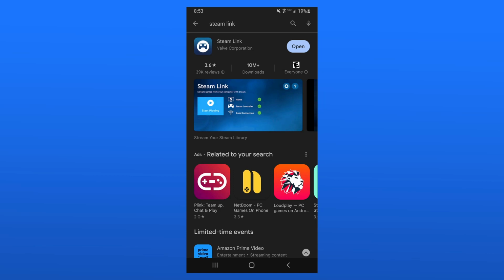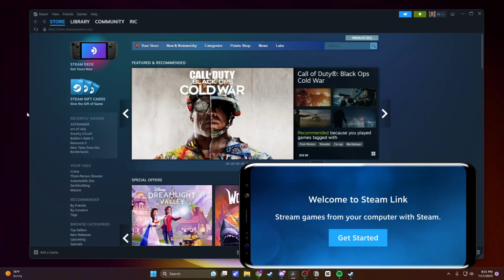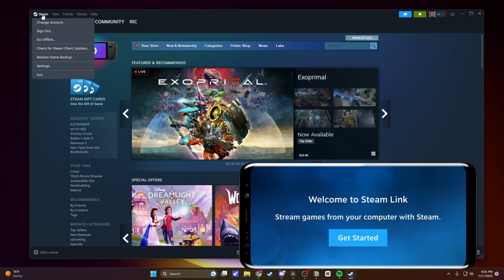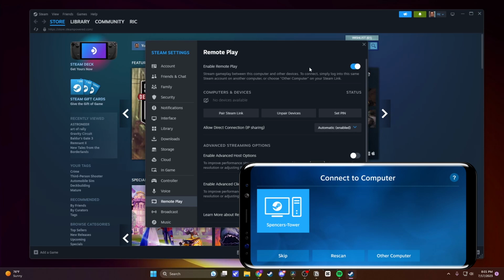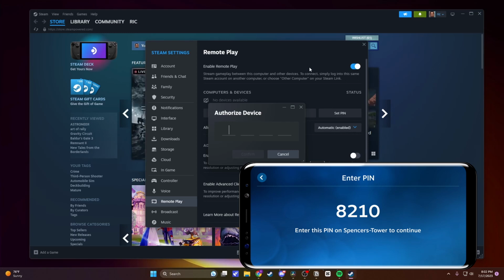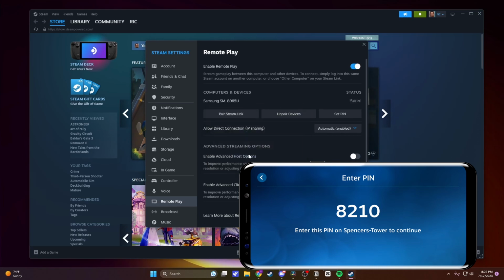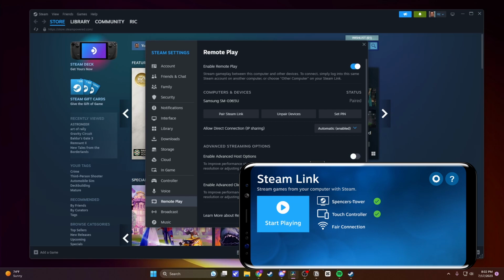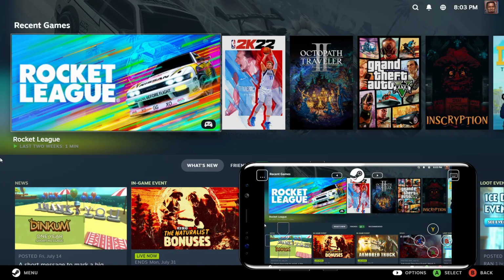How to Play Steam Games on Your Phone - Steam Link Setup Guide (2025)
In this video, I show you how to play Steam games on your phone using Steam Link. Both Android and iPhone mobile devices will work with Steam Link!

-SWIFTNESS